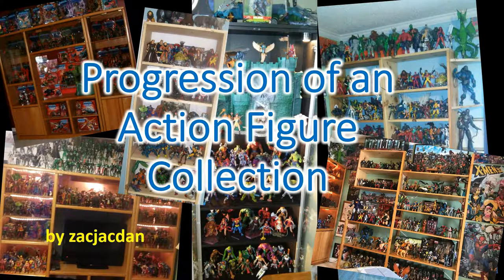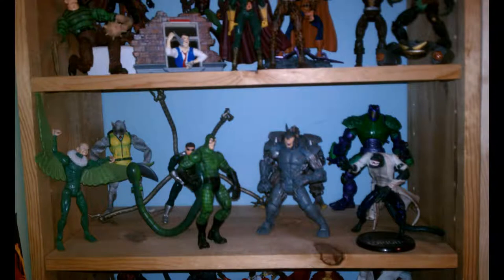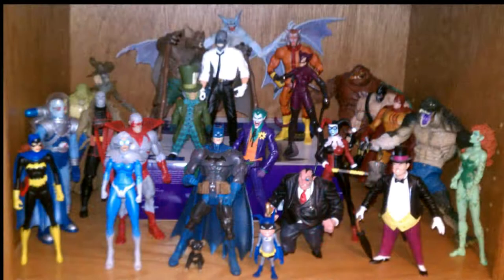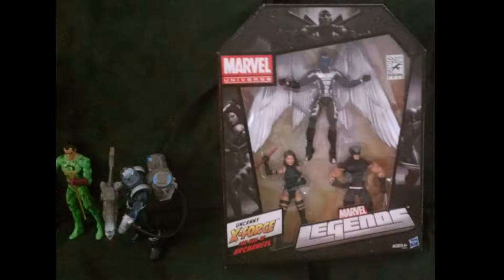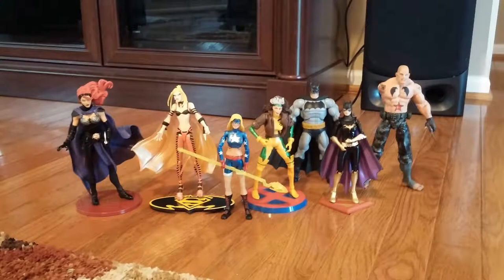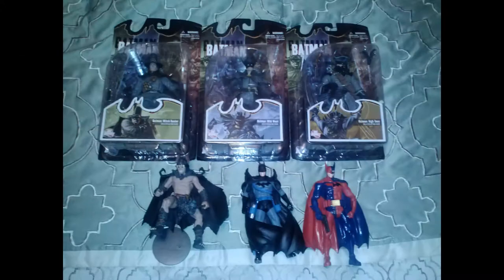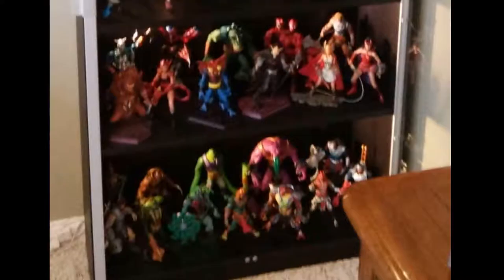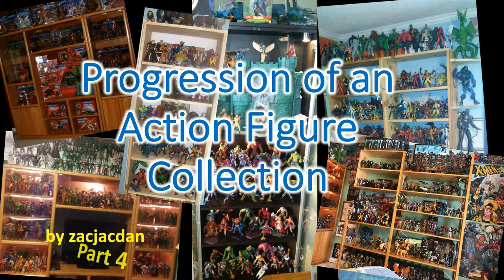Progression of an Action Figure Collection Part 4 (Marvel Legends, DCUC, MOTU 200x)